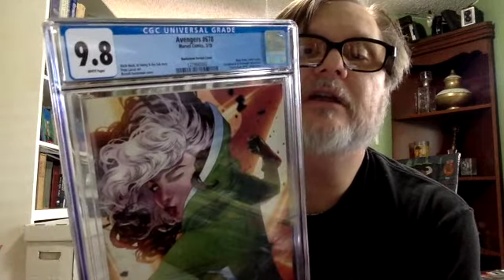Mainstream is delivering the Goods!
I purchased an August Mainstream mystery box and now I have won a Golden Duckie! These are bonus comics that they give out for free! How can you go wrong! Their mystery box paid out and now they're putting a cherry on top! Boom!